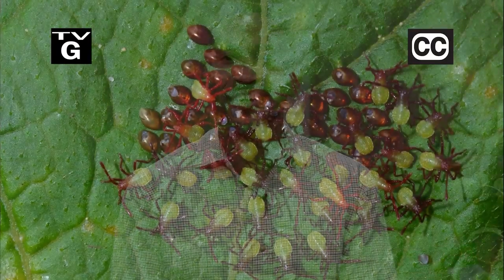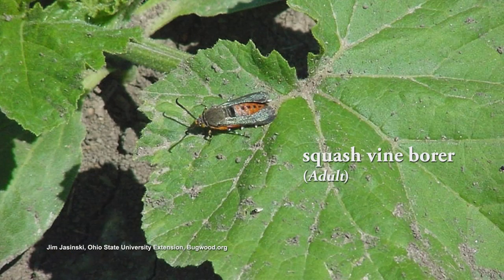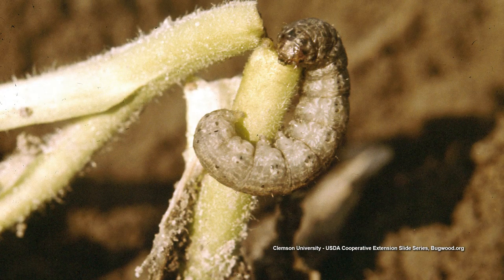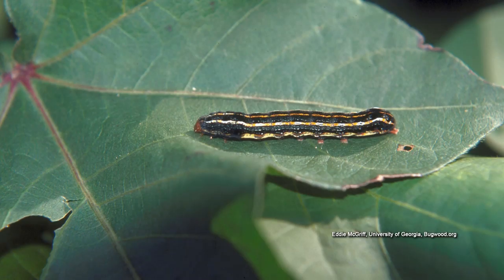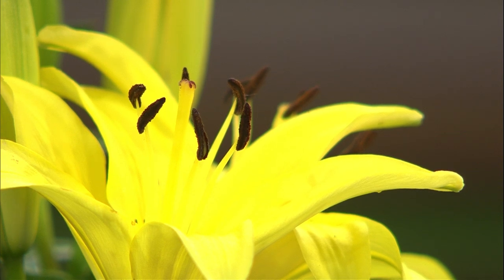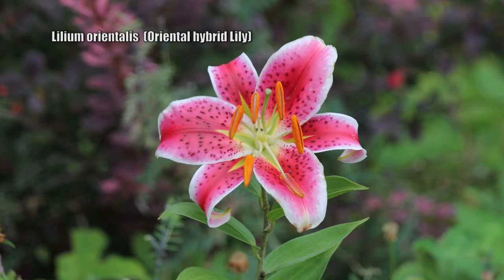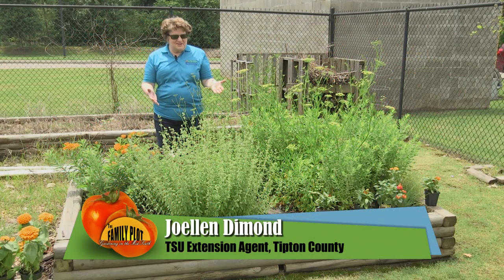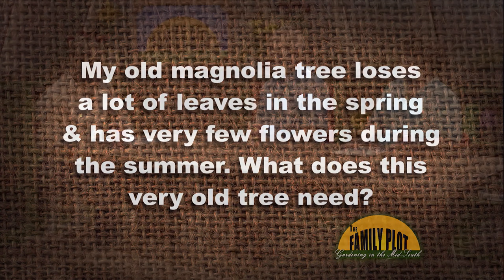The Family Plot - June 29, 2019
UT Extension Entomologist Frank Hale talks about pests that eat squash and tomatoes. Also, Joellen Dimond, UT/TSU Extension Agent for Tipton County, tells you everything you need to know about lilies in the Mid-South.